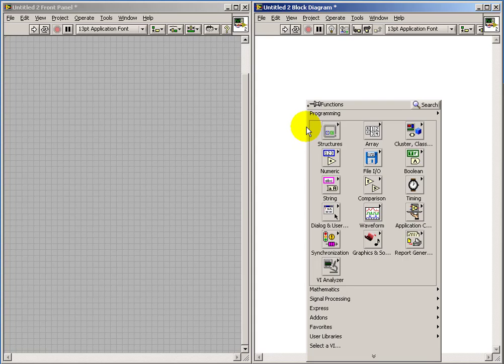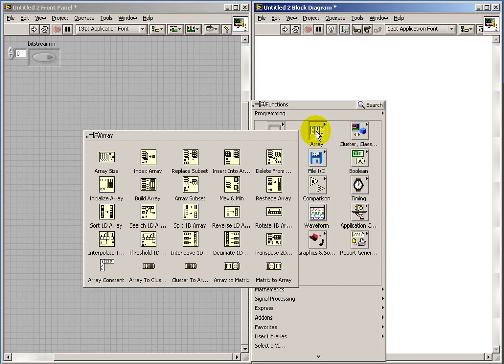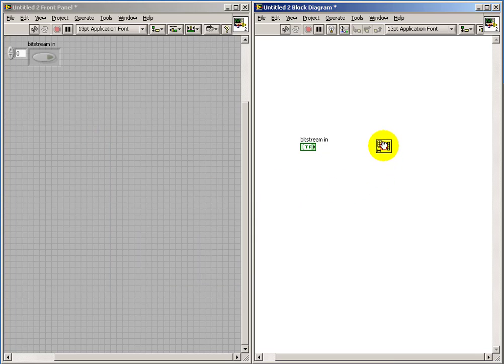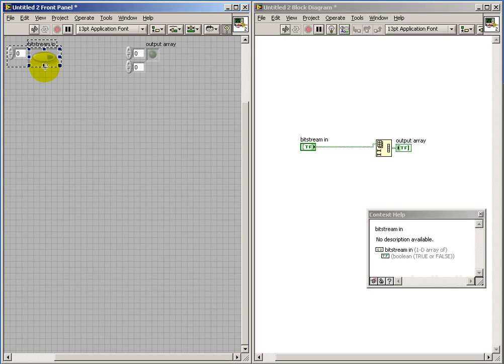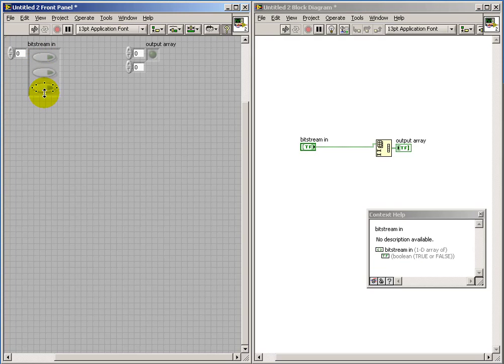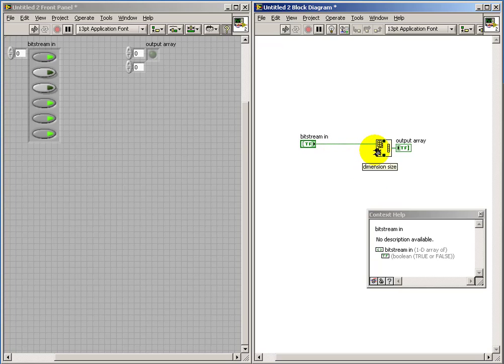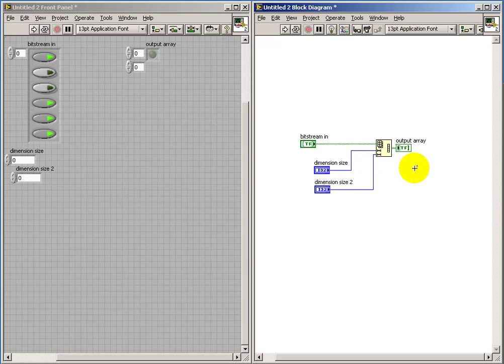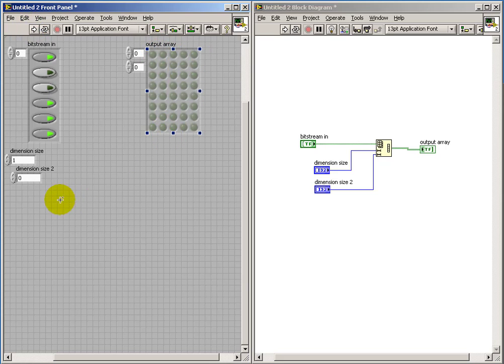Utility subVI: util_BitsToWords.vi coding tips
LabVIEW coding tips and techniques for util_BitsToWords.vi. This video belongs to the "util_BitsToWords.vi" in the "Communication Systems Projects with LabVIEW" resource